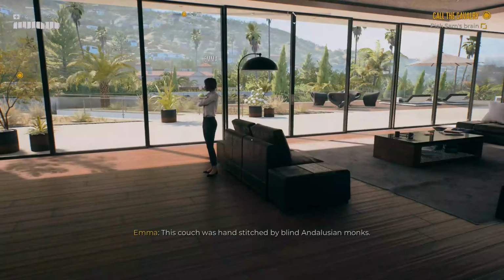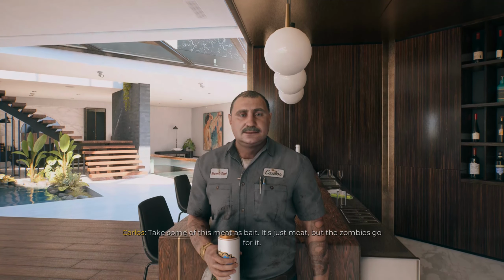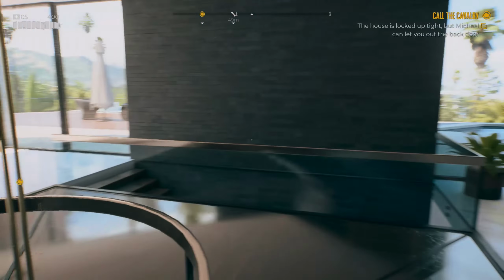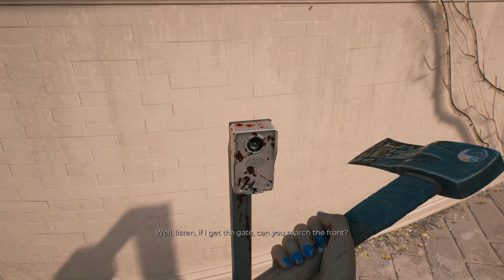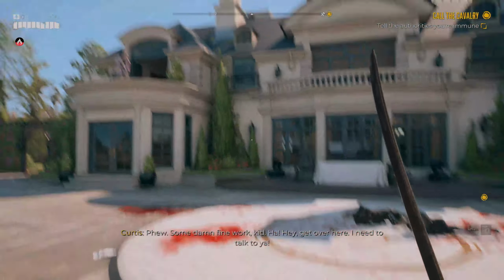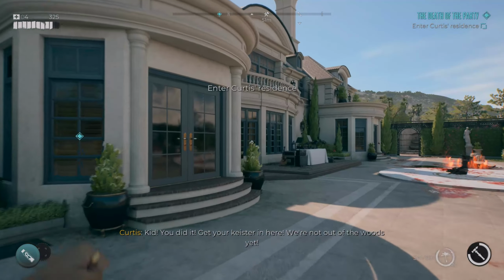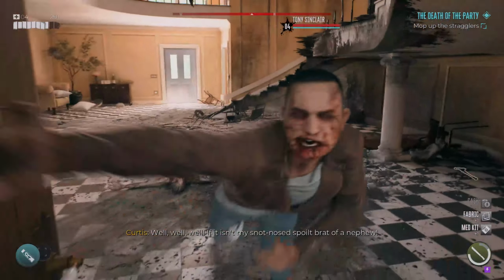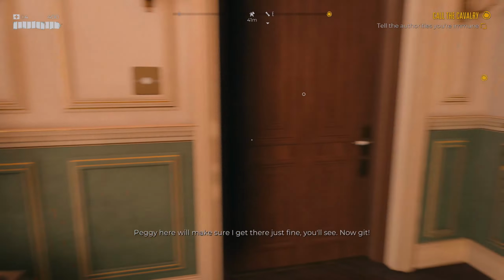Who Do You Voodoo? It's The Talented Sam B. Everyone!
Our first weapon mod, and it is devastating.  We also get a little better at the game, and even save Soloman Richards from GTA5!  Enjoying the show?  Thank you for taking the time to support a small content creator!